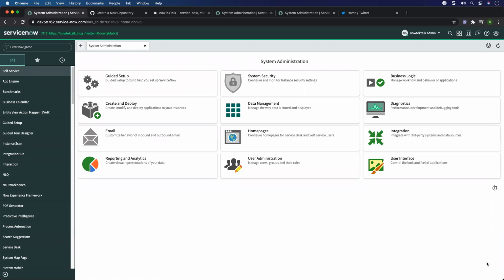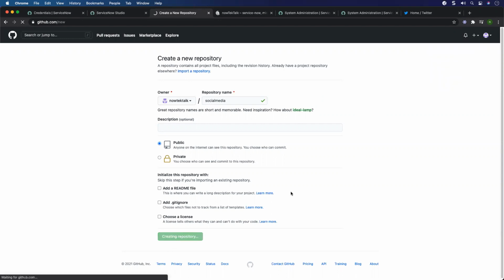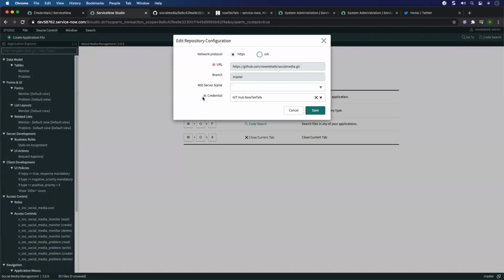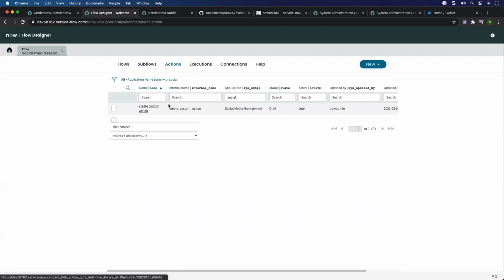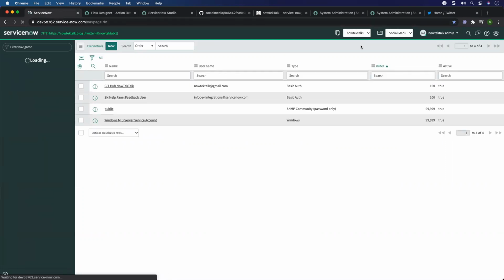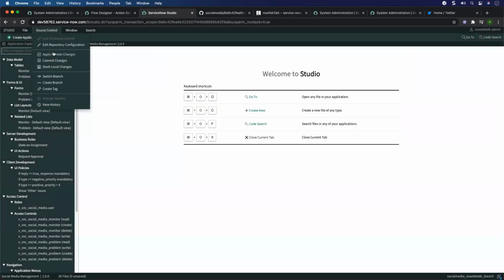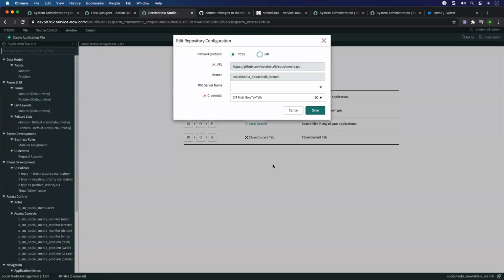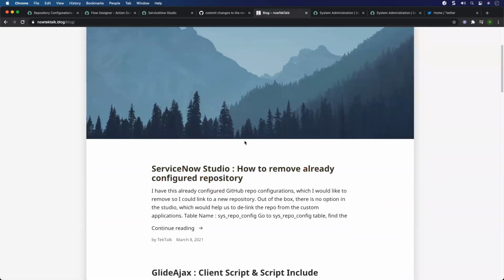ServiceNow Studio : Working with scoped app and GitHub repo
Video describes about, linking your scoped app in a studio with a GitHub repo. How to create branches, switch branches, stash branches, edit repo configurations within service-now.
What I am yet to cover is the detail steps on how to do merge when you have conflicts with the base branch, which I am hopeful to cover in another video.